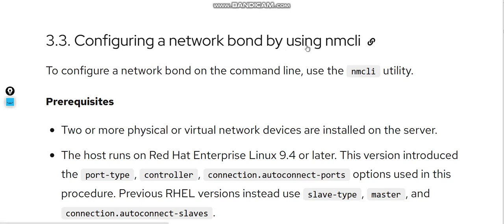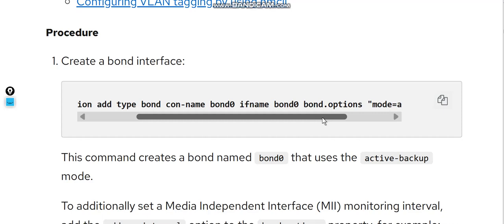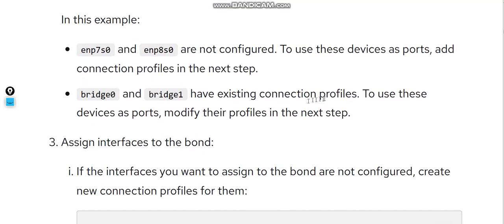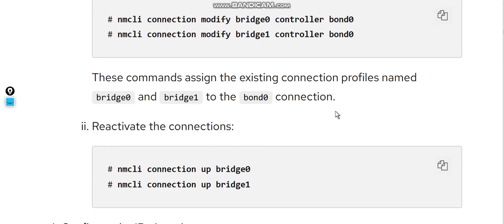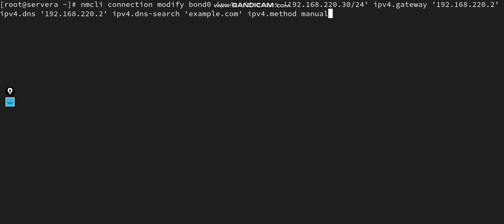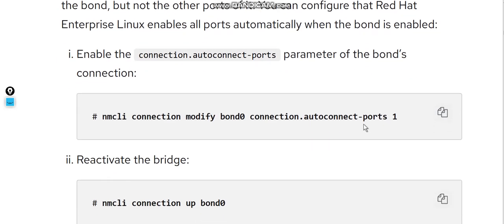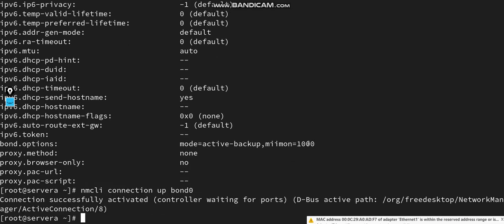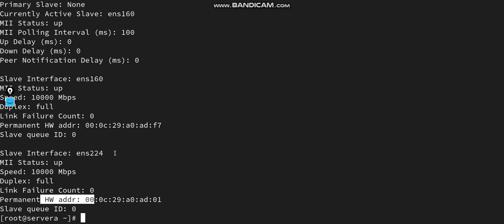Configuring a network bond using nmcli